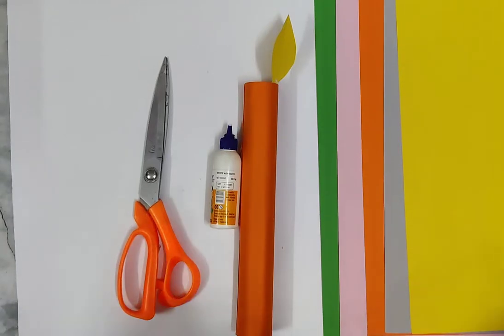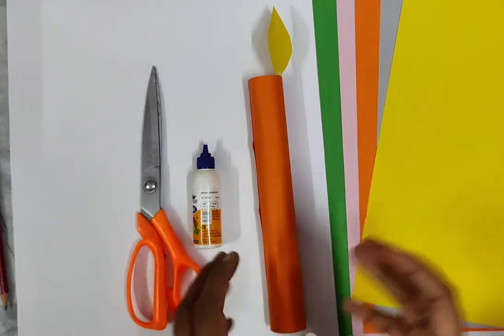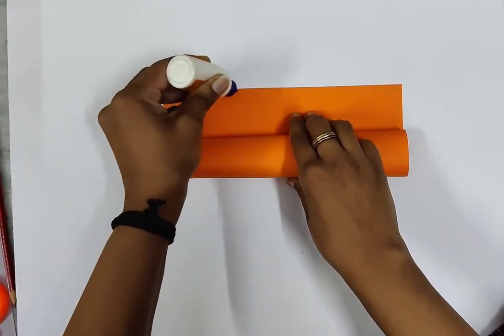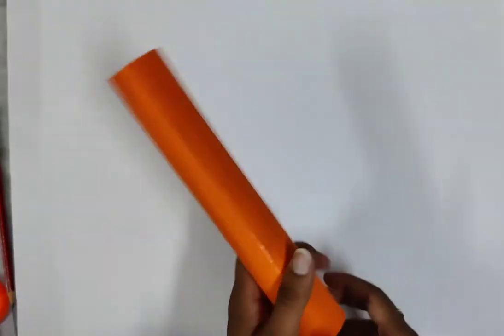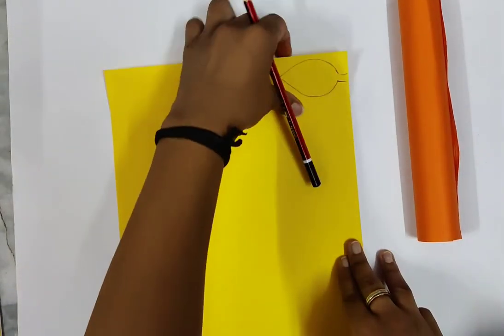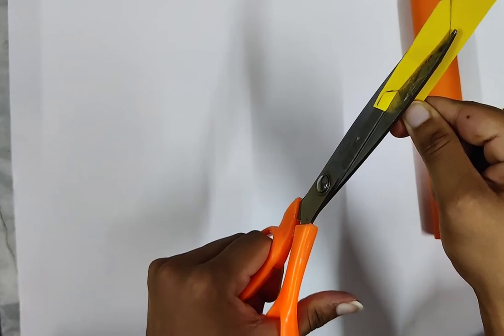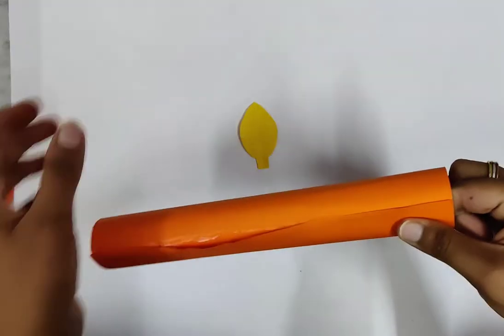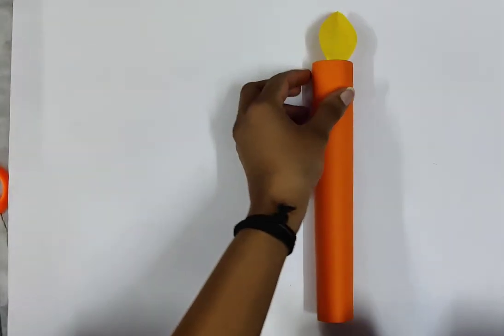DIWALI HANDICRAFT | ORIGAMI CANDLE | CLASS - I